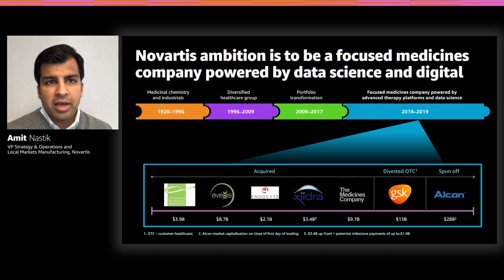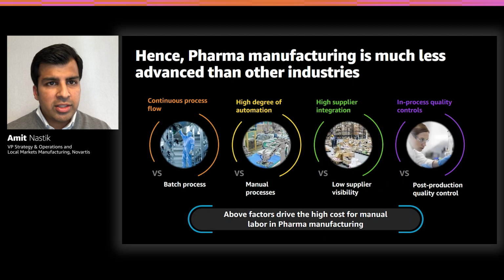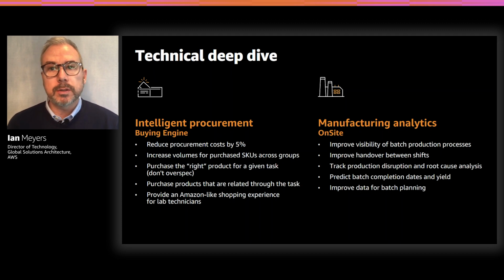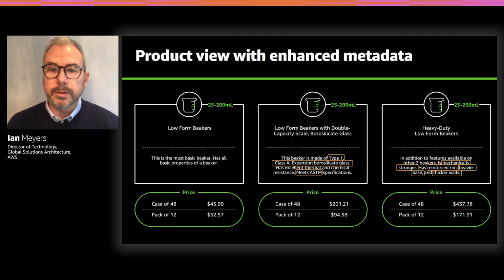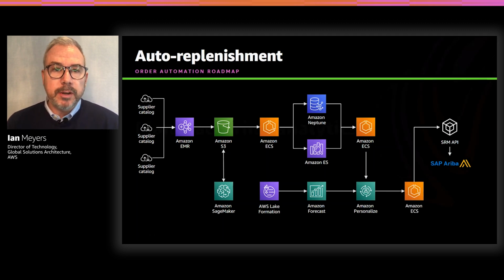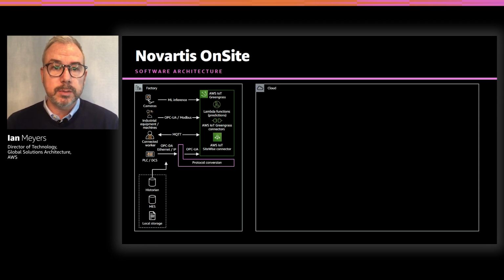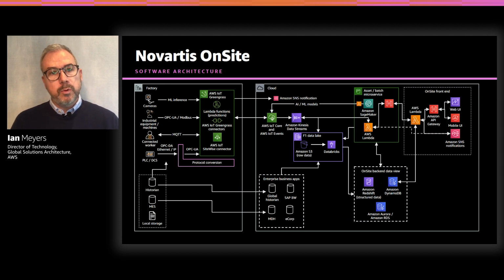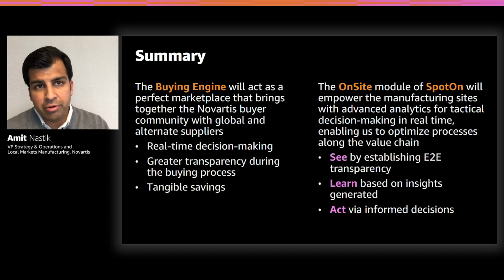AWS re:Invent 2020: Streamlining manufacturing and supply chain at Novartis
Novartis is a global pharmaceutical company that brings innovative medicines to market to enhance health outcomes for patients. In this session, dive deep into how AWS is helping to optimize the manufacturing supply chain with end-to-end transparency, using data to optimize what has historically been an inefficient process. By attending this session, you learn how to use AWS IoT, data lakes, and Amazon machine learning to create real-time analytics and transparency in the manufacturing processes and supply chain. Additionally, you hear how Novartis built a comprehensive marketplace for items like lab supplies, PPE, and more.